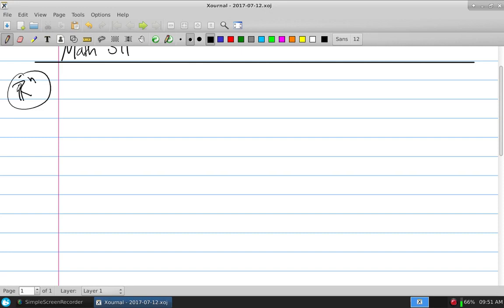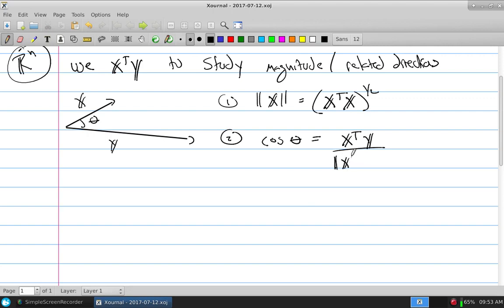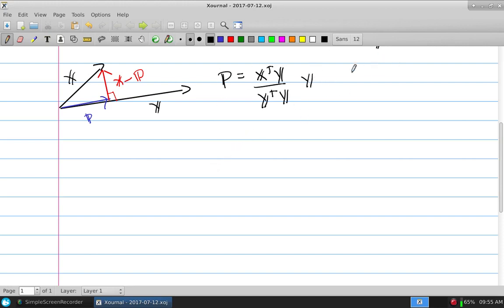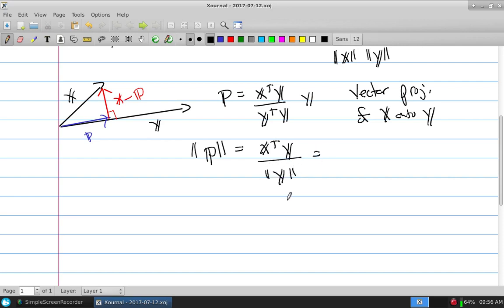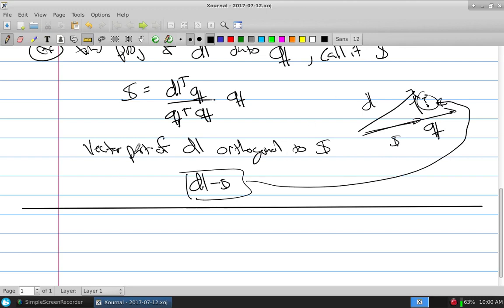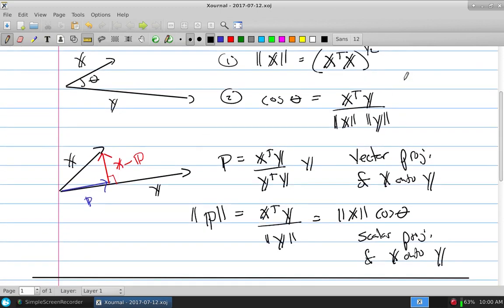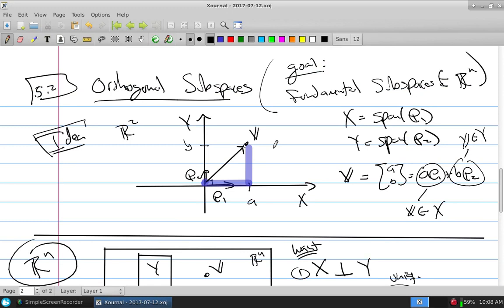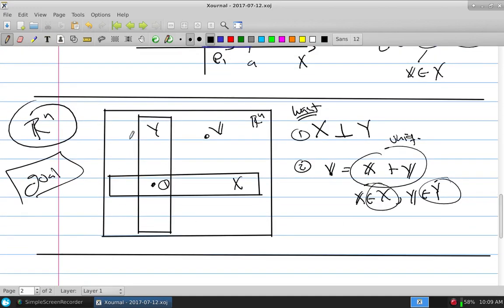Orthogonality - Section 5.2 (part1)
First lecture for Orthogonal Subspaces, Section 5.2,  from Linear Algebra (9ed, Leon)